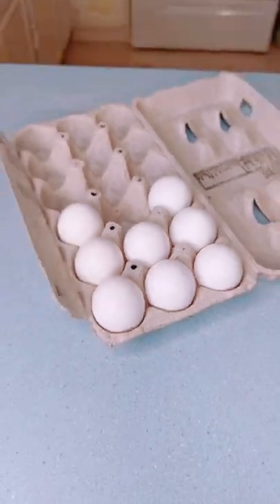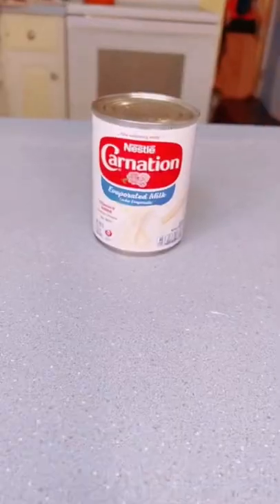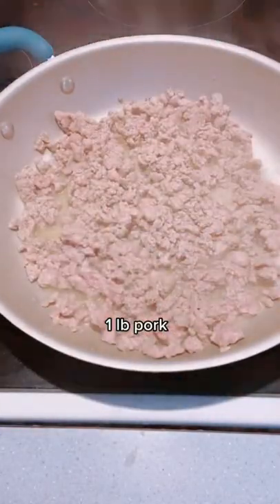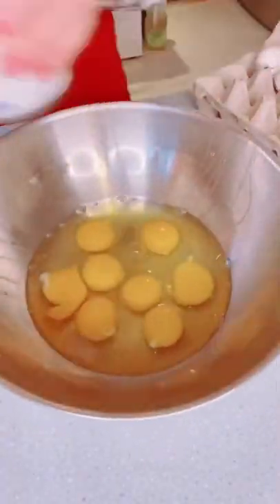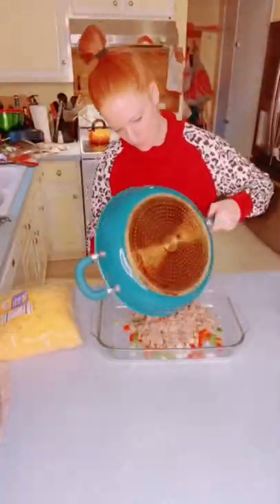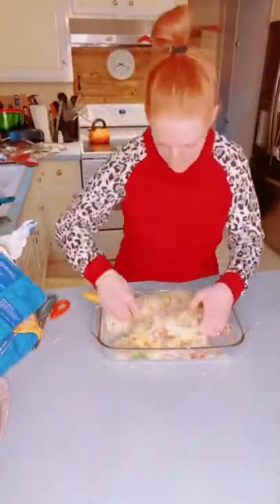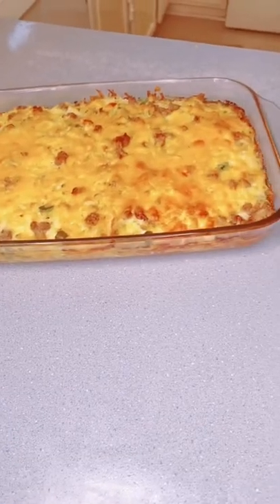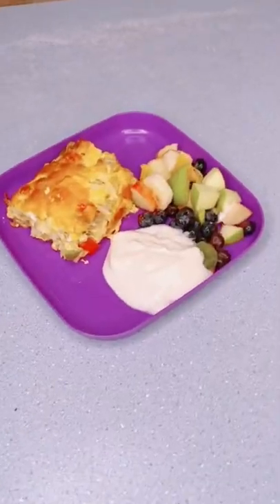Hashbrown Casserole Recipe 🤤🥰😍